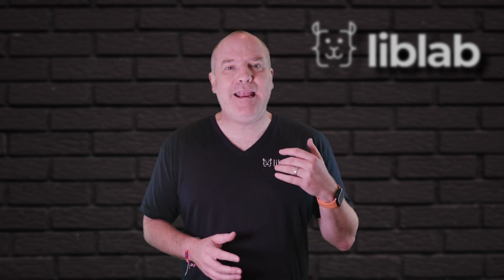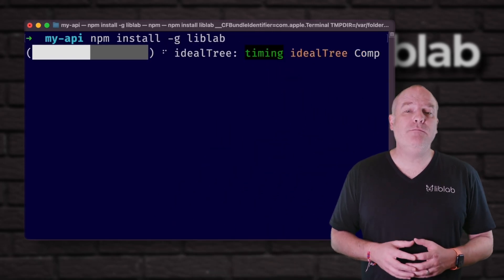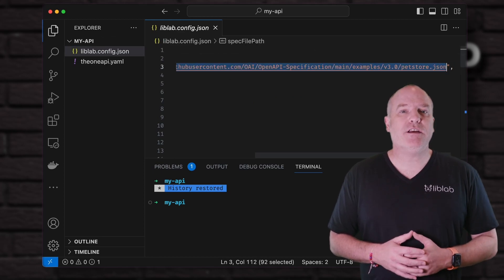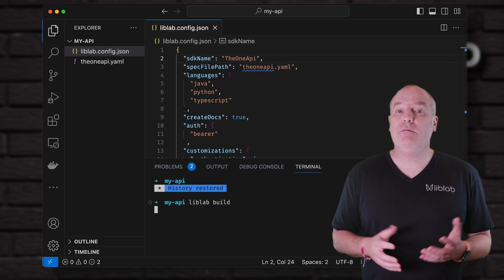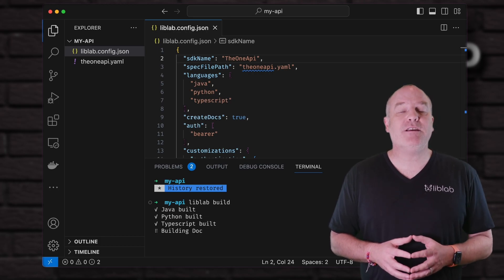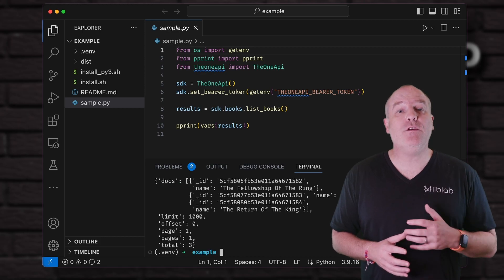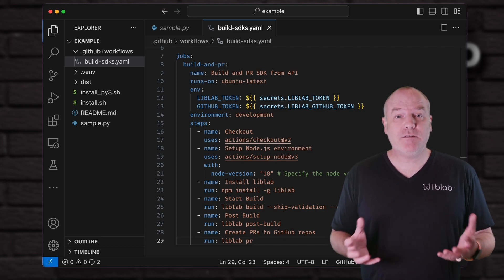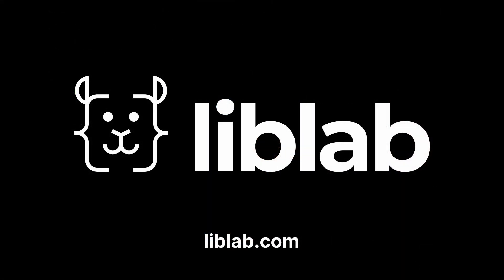What is liblab? liblab generates developer friendly, human readable SDKs from your APIs. 🦙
What is liblab? liblab is a service that quickly generates SDKs in multiple programming languages from your APIs. In this video, Jim walks through what liblab is and the process to create an SDK:

🦙 Initialize your project
🦙 Update the configuration to point to your API spec
🦙 Build your SDKs

In only a few minutes you will have SDKs in a range of programming languages, with full API and SDK documentation. You can even connect this to your CI/CD pipelines such as GitHub actions to automate the SDK generation process.

Presented by @jimbobbennett

About liblab

liblab builds developer friendly SDKs in multiple languages in minutes from your APIs.

Music